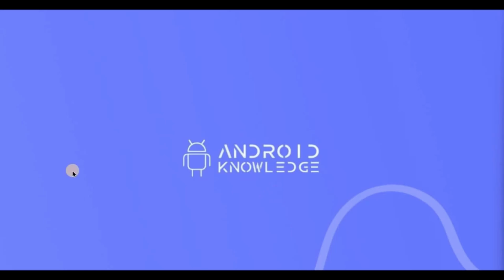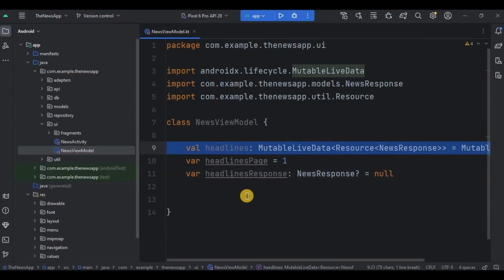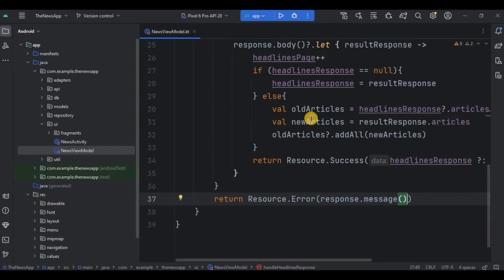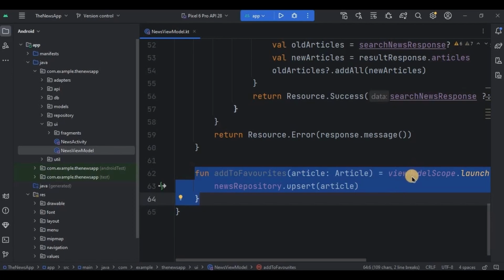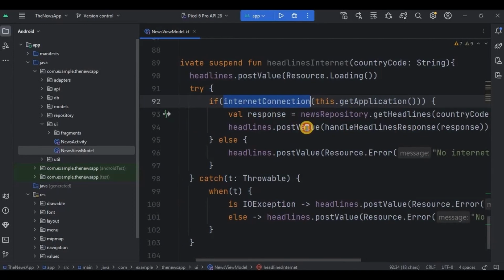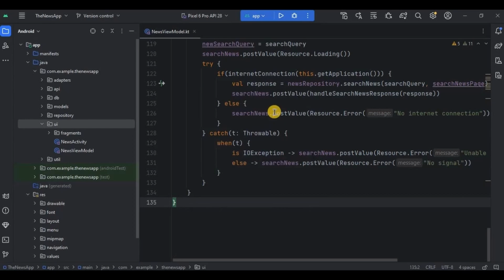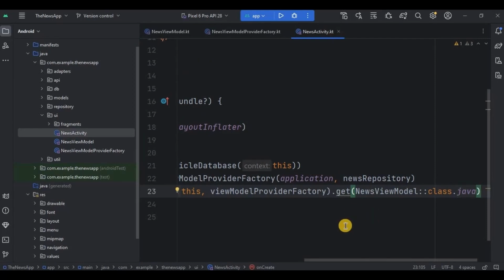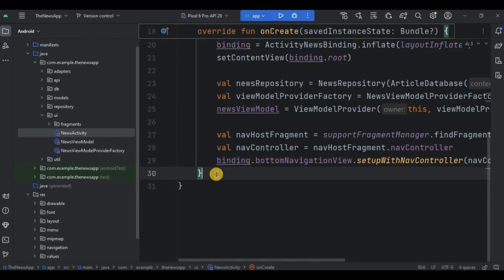News App in Android Studio using Kotlin | Part 5 - ViewModel & Factory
In this video, we will create a news app using mvvm, coroutines, room database, navigation component and retrofit in android studio kotlin (Part 5: ViewModel & Factory)

My Best Laptop for Android Development:

My Laptop SSD for Fast Android Studio Experience:

My Laptop Stand with Cooling Fans - Avoid Heating Due to Android Studio:

Chapters:
00:00 - Intro
00:10 - Overview
01:50 - NewsViewModel
15:04 - NewsViewModelProviderFactory
16:40 - NewsActivty
21:04 - Outro